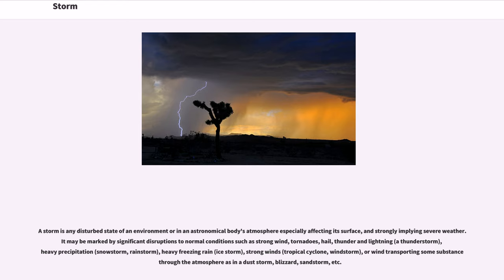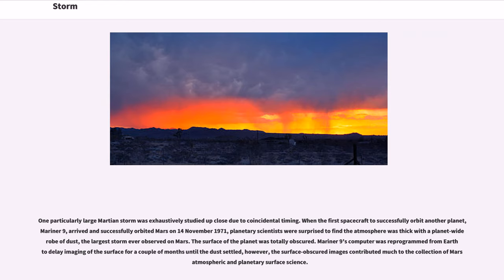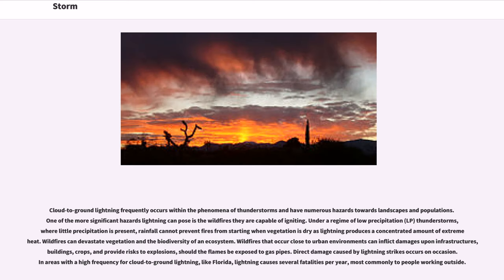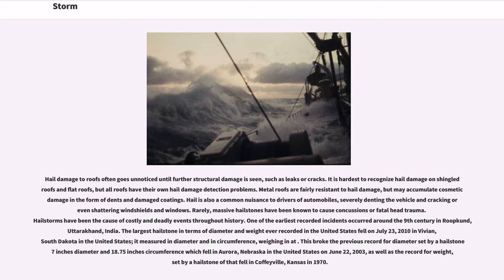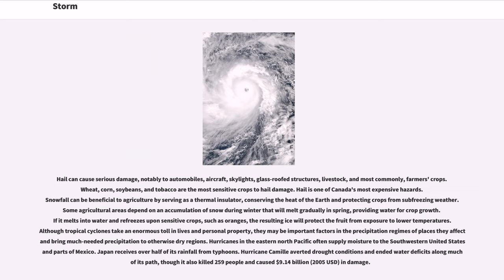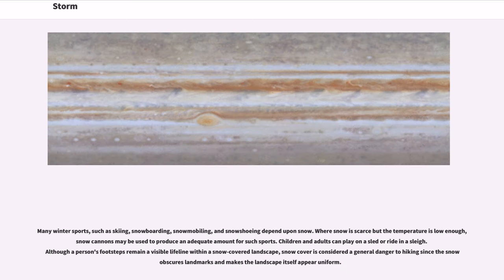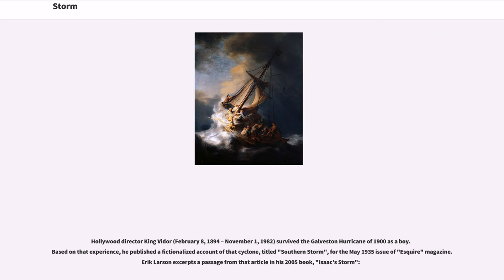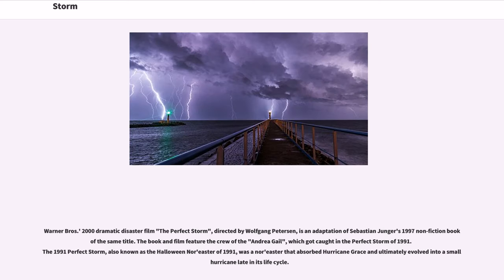Storm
A storm is any disturbed state of an environment or in an astronomical body's atmosphere especially affecting its surface, and strongly implying severe weather. It may be marked by significant disruptions to normal conditions such as strong wind, tornadoes, hail, thunder and lightning (a thunderstorm), heavy precipitation (snowstorm, rainstorm), heavy freezing rain (ice storm), strong winds (tropical cyclone, windstorm), or wind transporting some substance through the atmosphere as in a dust storm, blizzard, sandstorm, etc.

Storms have the potential to harm lives and property via storm surge, heavy rain or snow causing flooding or road impassibility, lightning, wildfires, and vertical wind shear. Systems with significant rainfall and duration help alleviate drought in places they move through. Heavy snowfall can allow special recreational activities to take place which would not be possible otherwise, such as skiing and snowmobiling.
The English word comes from Proto-Germanic "*sturmaz" meaning "noise, tumult".

Storms are created when a center of low pressure develops with the system of high pressure surrounding it. This combination of opposing forces can create winds and result in the formation of storm clouds such as cumulonimbus. Small localized areas of low pressure can form from hot air rising off hot ground, resulting in smaller disturbances such as dust devils and whirlwinds.

There are many varieties and names for storms:

A strict meteorological definition of a terrestrial storm is a wind measuring 10 or higher on the Beaufort scale, meaning a wind speed of 24.5 m/s (89 km/h, 55 mph) or more; however, popular usage is not so restrictive. Storms can last anywhere from 12 to 200 hours, depending on season and geography. In North America, the east and northeast storms are noted for the most frequent repeatability and duration, especially during the cold period. Big terrest...